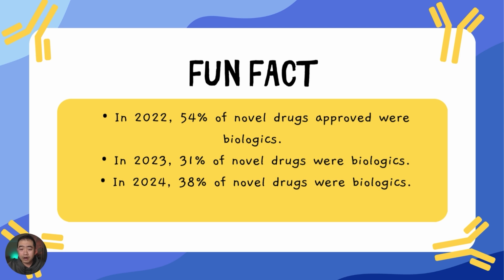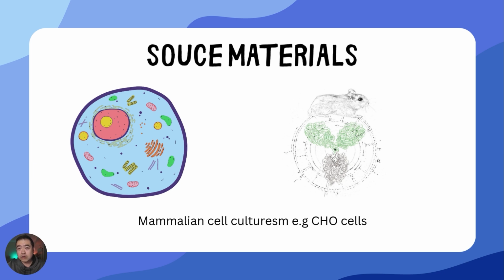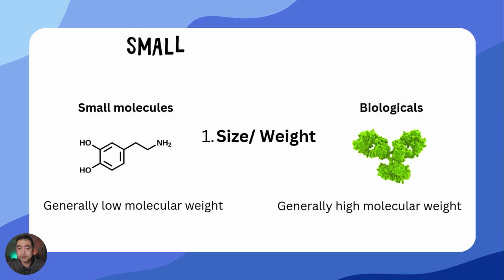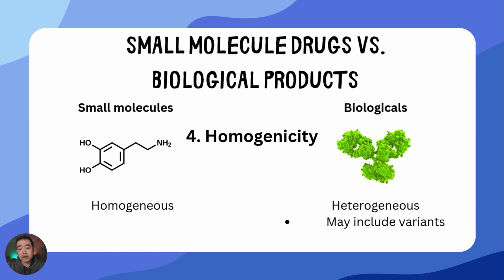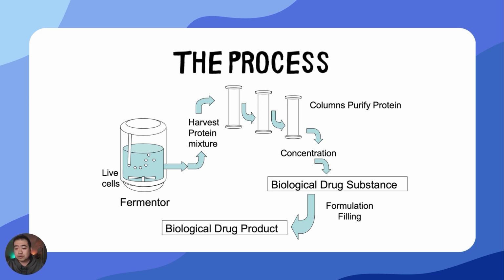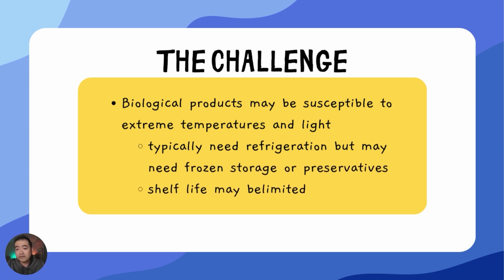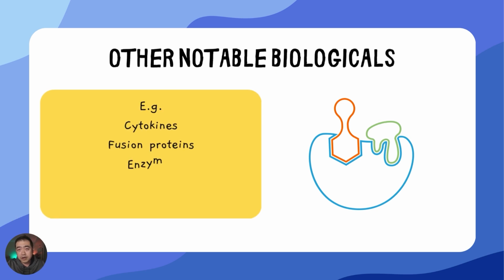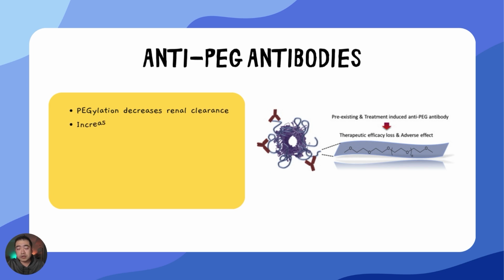Biological Agents Introduction and Overview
Let's have an introduction and overview of Biological Agents. This lecture is in conjunction with the Biotechnology Series.